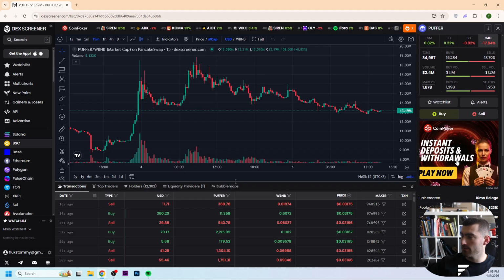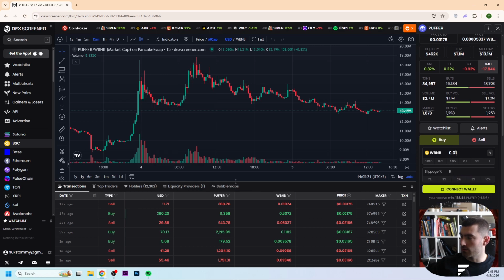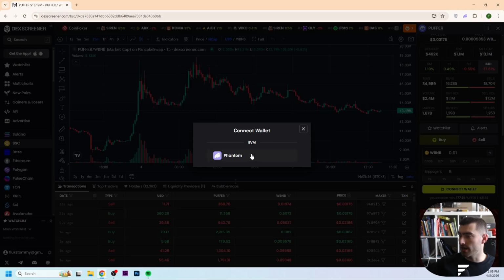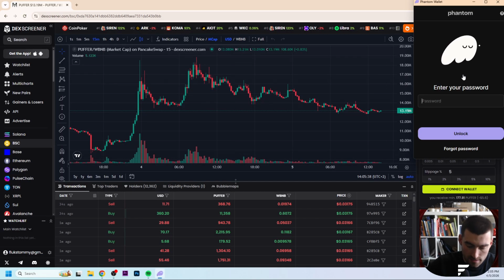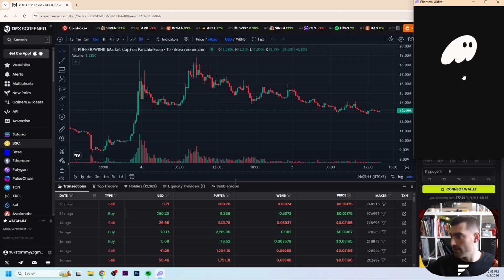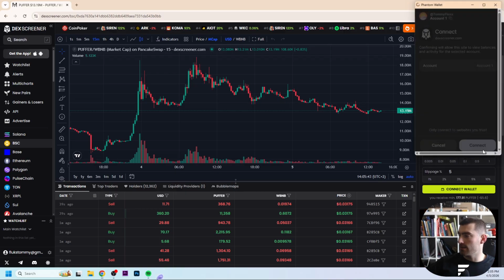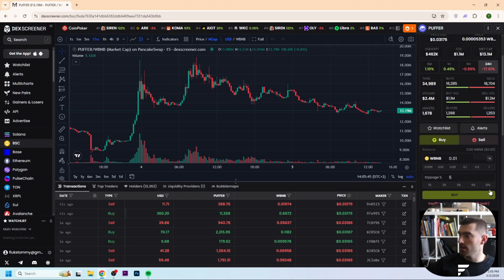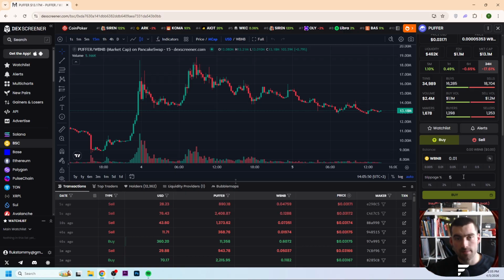How to Buy Meme Coins on DEX Screener (Easy Guide 2026)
How to Buy Meme Coins on DEX Screener (Easy Guide 2026) – in this beginner-friendly guide, you’ll learn exactly how to find and purchase meme coins using DEX Screener. This tutorial explains how to connect your wallet, analyze token charts, select the right meme coin, and execute trades safely on decentralized exchanges. Perfect for beginners who want a clear, step-by-step method to buy meme coins on DEX Screener in 2026.